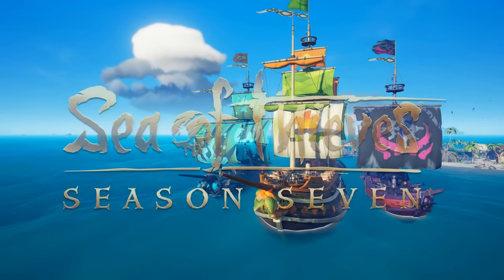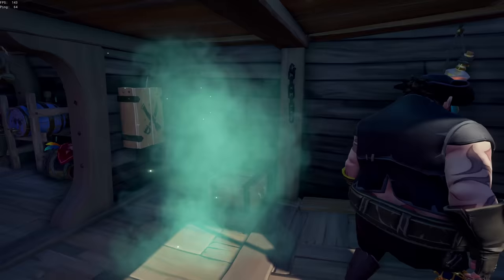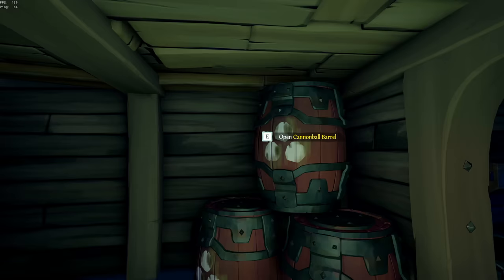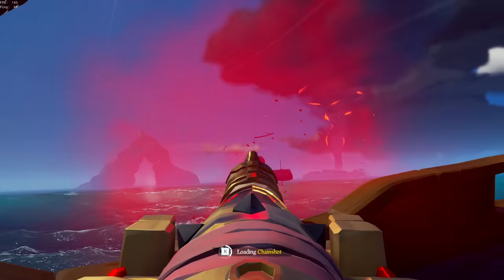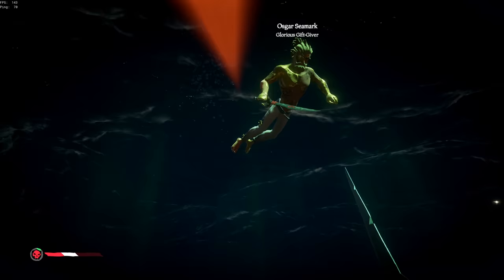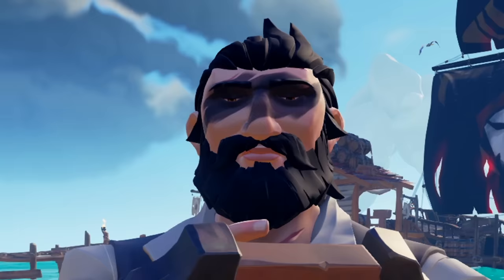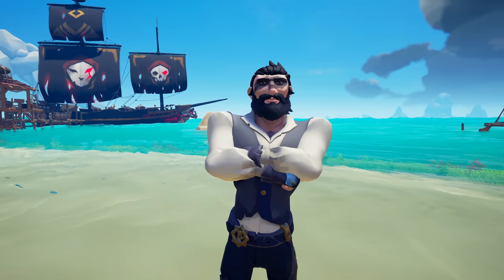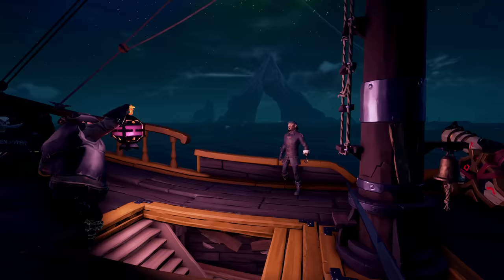Season 7 PvP is INSANE! (Sea of Thieves)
Season 7 is finally here and with it, the time comes to put on your captain's hat. That's right: CAPTAINCY! A cute little cosmetic update, right? Well, that's what I thought before I set sail during the Season 7 launch, realizing that the PvP flame had been lit once more.

The patch notes reveal several PvP changes that affect our gameplay and it appeared as though people were absolutely thrilled to try them out. So join us, as we become a whole server's punching bag with funny moments as well as highlights along the way. Enjoy!